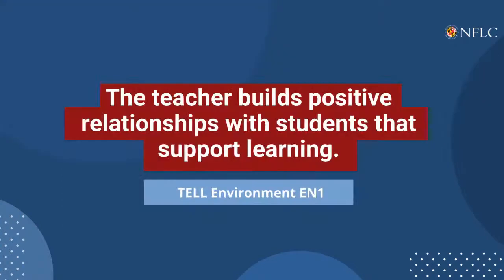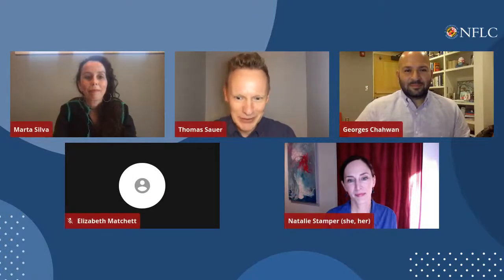NFLC Teacher Panel (September)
Join us for this series of monthly panel discussions focused on the current realities of teachers will highlight teacher voices and share ideas and solutions for today’s world language classroom. Each month a panel of teachers with diverse backgrounds and perspectives will discuss one domain of the Teacher Effectiveness for Language Learning (TELL) Framework.